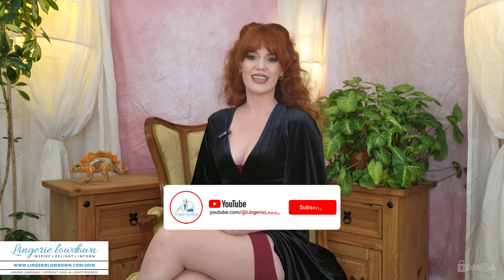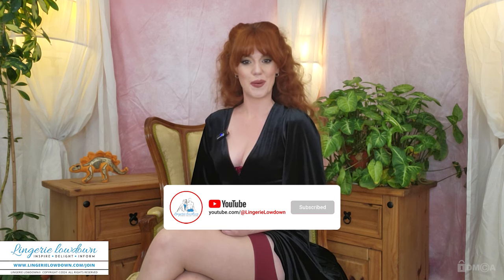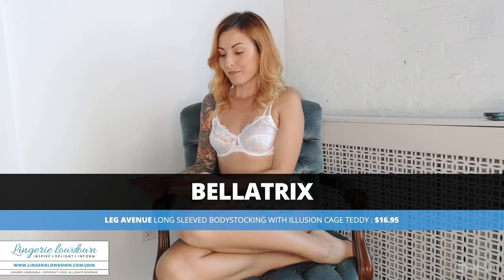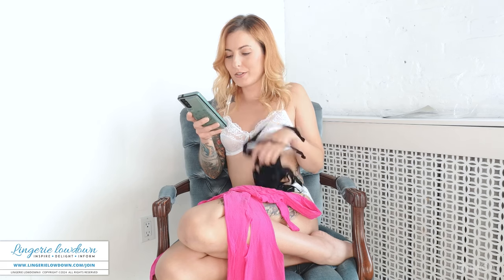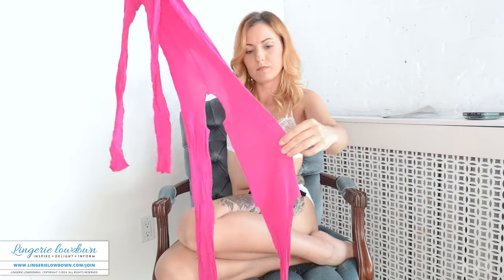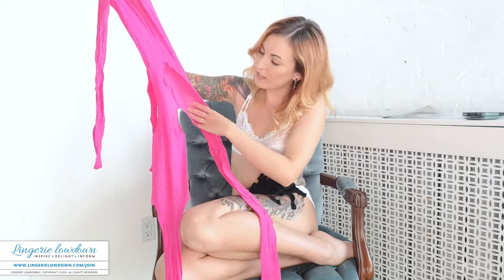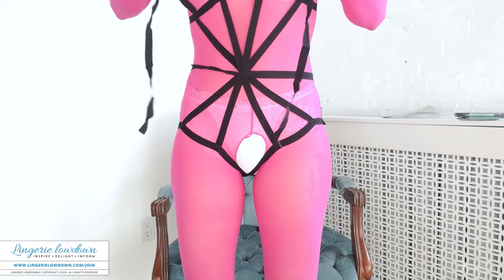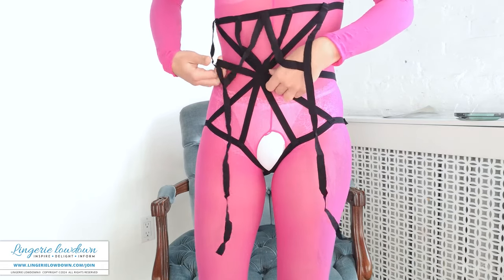Bellatrix : Leg Avenue long sleeved bodystocking with illusion cage teddy [PREVIEW]